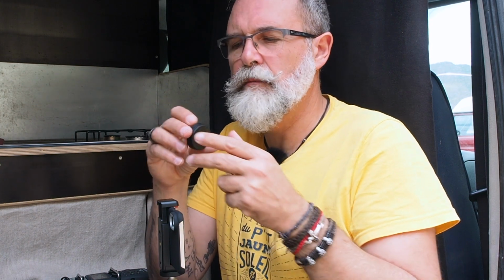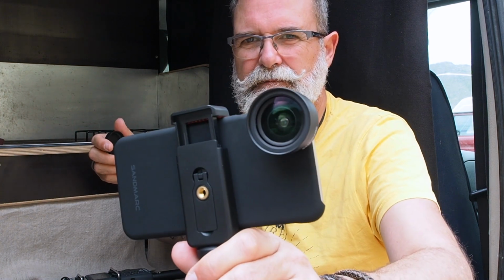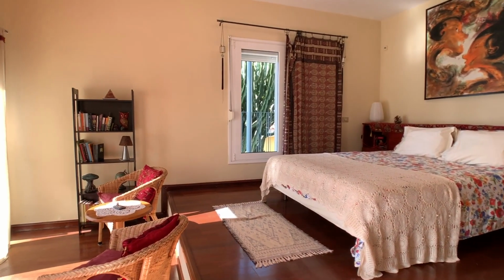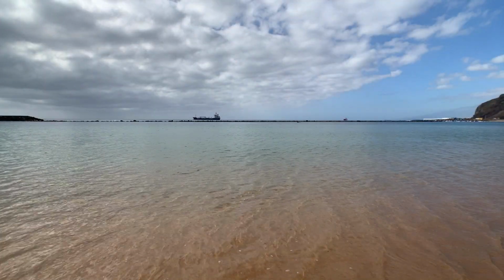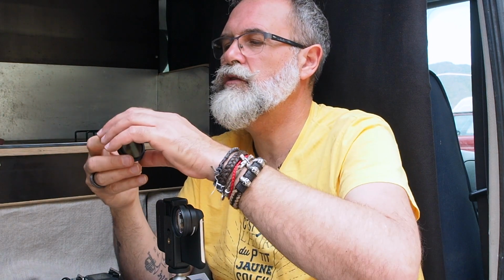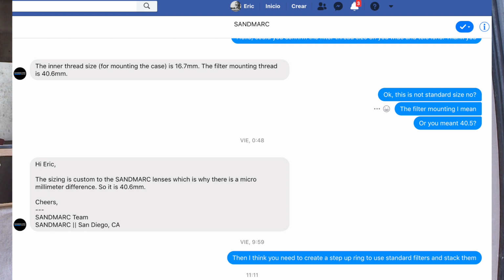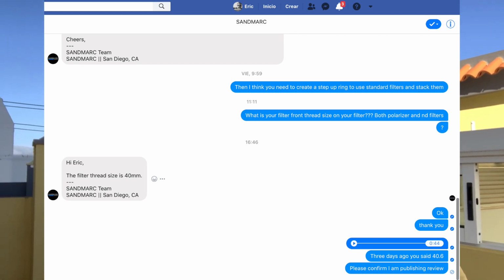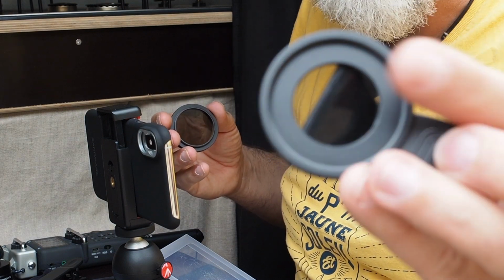Sandmarc for iPhone : good lenses with the most stupid filter system - IN ENGLISH